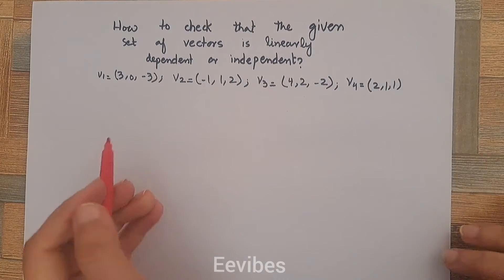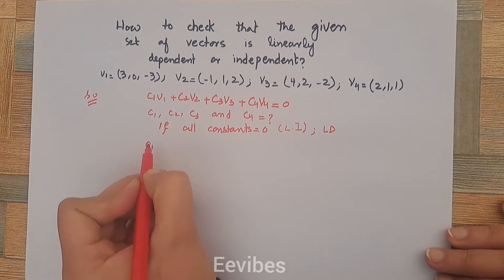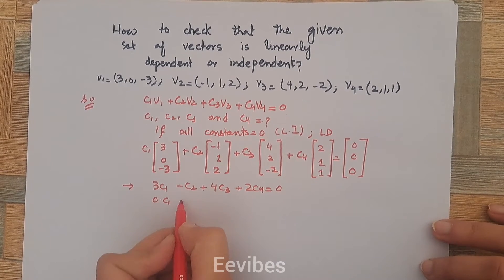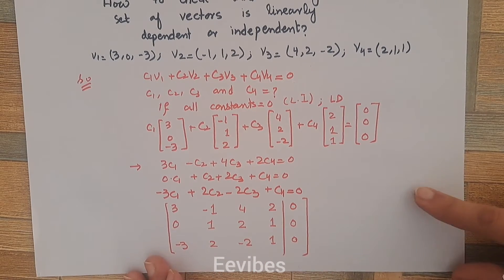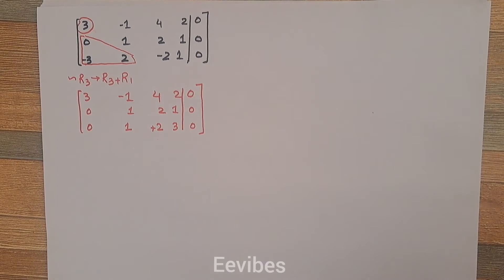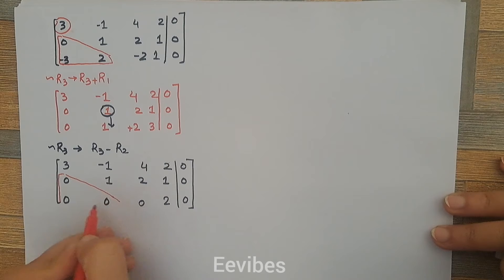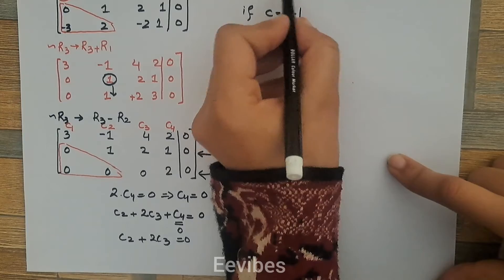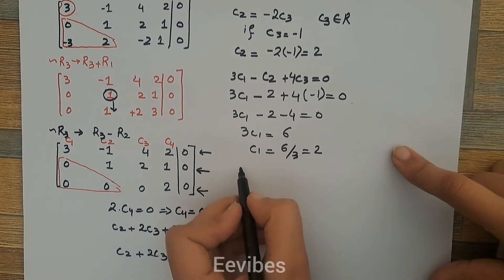Linearly Dependent Vectors | Example of Linearly Dependent Vectors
How to test the given vectors are linearly independent or not? The vectors v1,v2,v3,...vn in a vector space V are said to be linearly dependent if there exist constants c1,c2,c3,. cn not all zero such that:

c1v1+c2v2+c3v3+. +cnvn=0 (i)

otherwise v1,v2,v3,. vn are called linearly independent, that is v1,v2,v3,. vn are linearly independent if whenever c1v1+c2v2+c3v3+. +cnvn=0 , we must have c1=c2=c3=0.

That is the linear combination of v1,v2,v3,. vn yields the zero vector.

How to determine either the vectors are linearly independent or not?

There are two ways to check either the vectors are linearly independent or not.

1-Graphically

2-Linear Combination Equation

Graphical Approach:

This approach is helpful for all those vectors that lie in 2D: means those vectors that have two components. Another point to consider is there should be nor more than three vectors for better understanding.

Lets consider an example:

V1=[1      2]